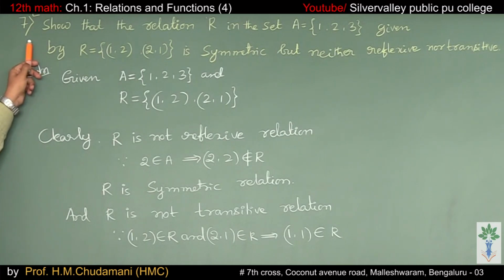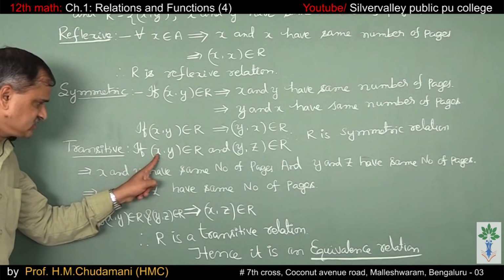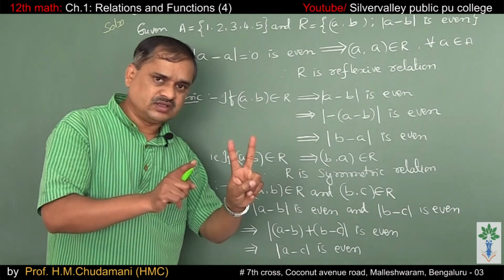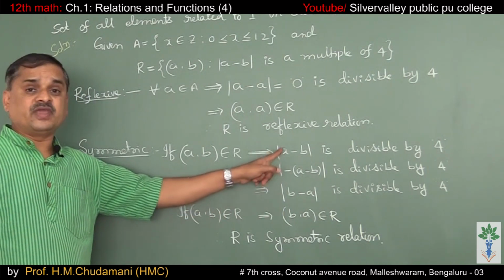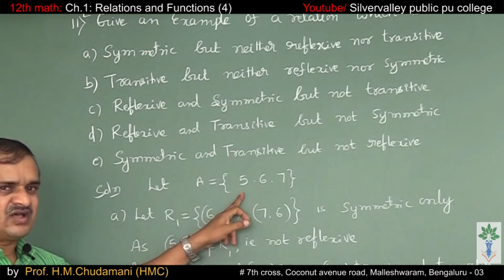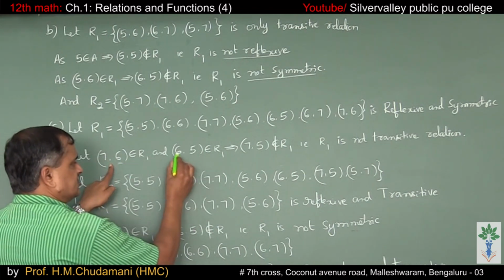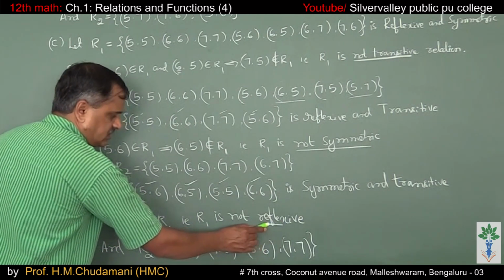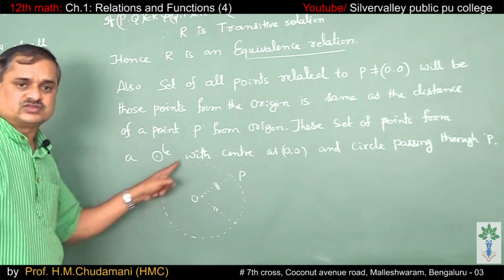Ch.1:[4]problems on Relations & functions/12th math/II PUC/Silvervalley Public PU College/Prof.HMC